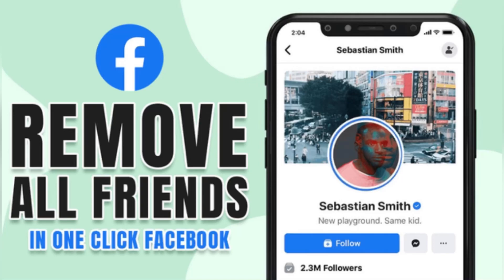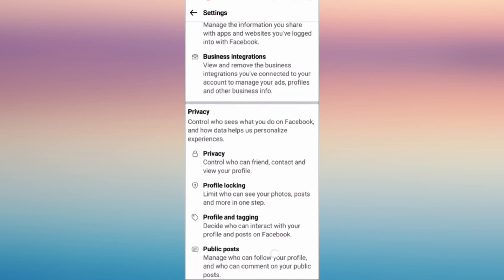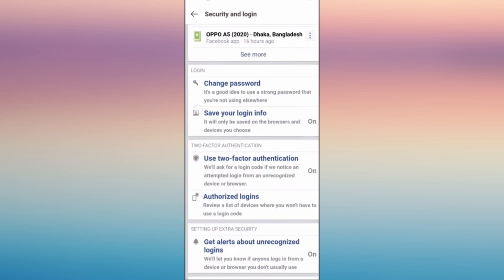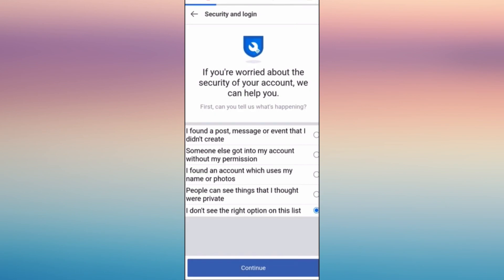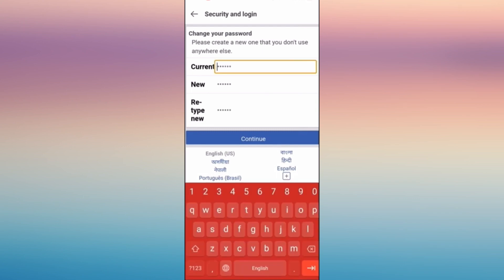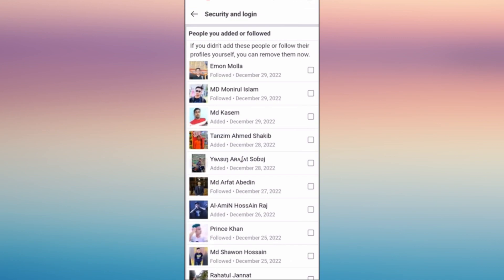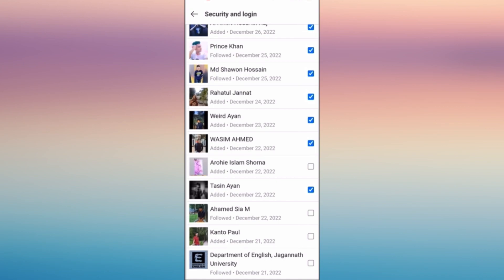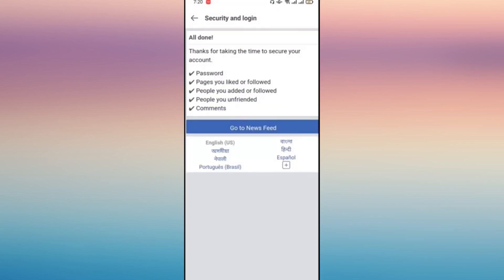How To Delete/Remove All Friends on Facebook with Just One Click (2023)